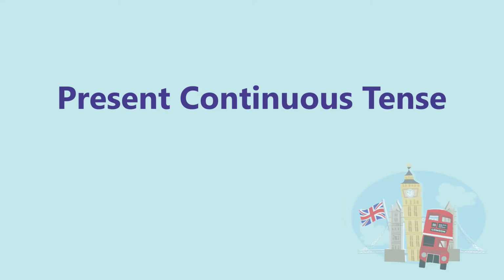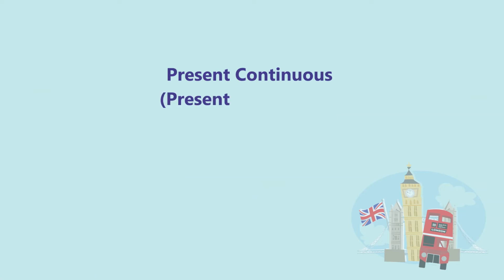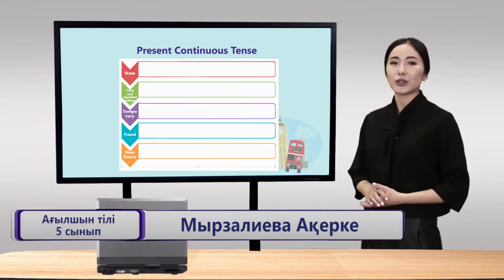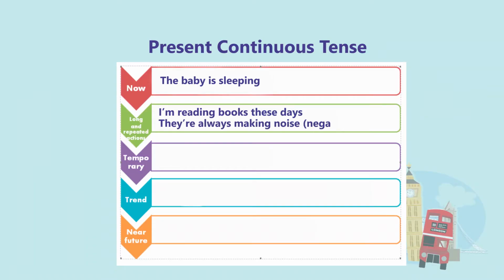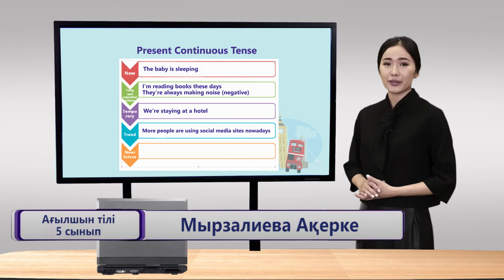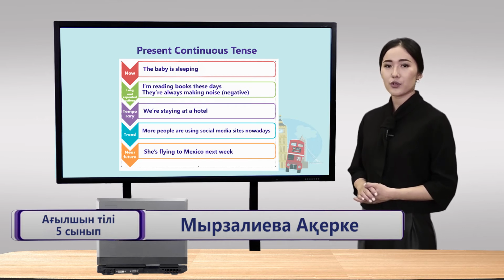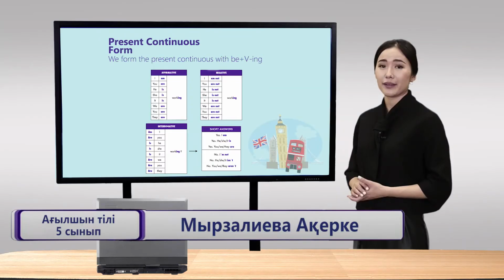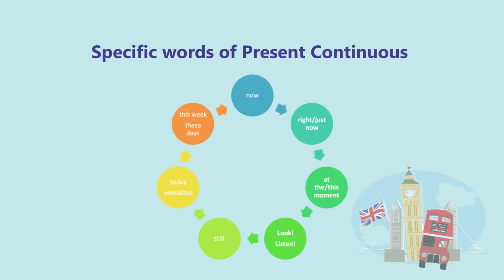Present Continous Tense. Ағылшын тілі.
· Барлық тапсырыспен жасалған ЖАҢА үлгілер
@tarazvfx арнаға салынады!

· Тапсырыс беру үшін 50% төлем жасалу керек.
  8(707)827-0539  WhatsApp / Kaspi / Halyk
  Аскар У.
  Aванс ҚАЙТАРЫЛМАЙДЫ.

· Жасалу уақыты: 24 72 сағат .

· Жеңілдік жоқ - баға БАРЛЫҒЫНА бірдей.

· Видеоролик тапсырылған соң - 24 сағат ішінде
  өзгерту тегін. 1 күн өткен соң сурет ауыстыру,
  толықтыру, жөндеу, тағыда басқа өзгертулер
  МҮЛДЕМ БОЛМАЙДЫ (Удаление).